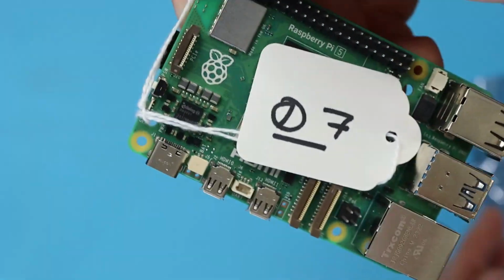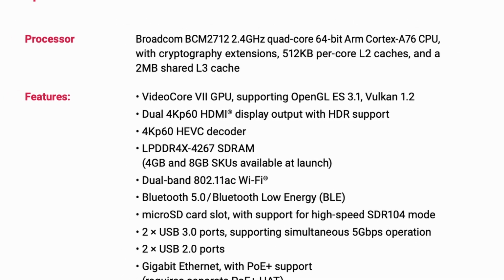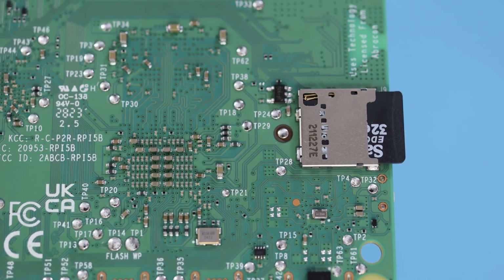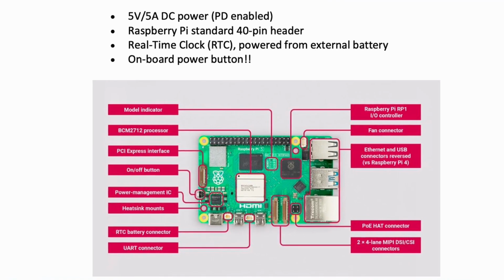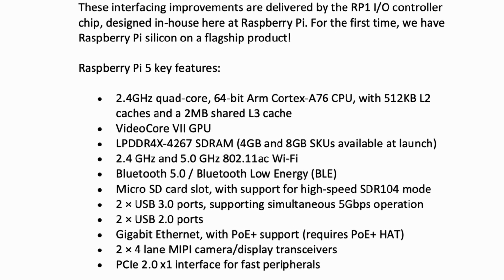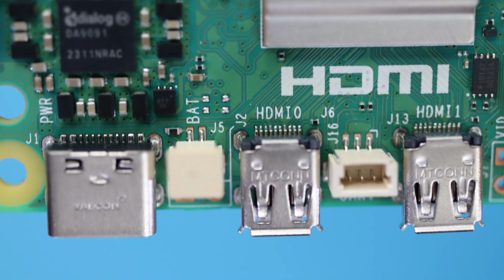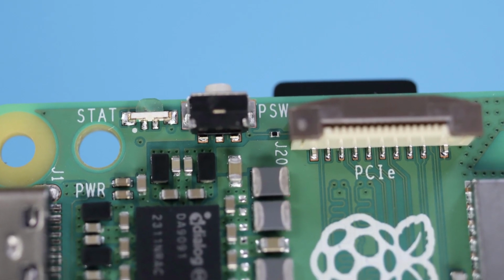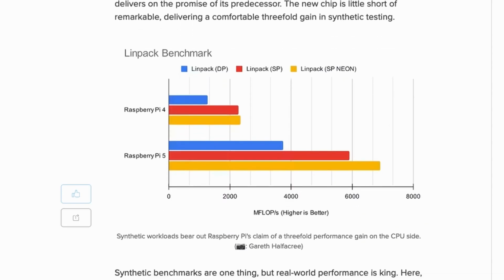Raspberry Pi 5 Unboxing // Tech Highlight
We unbox the Raspberry Pi 5 – the first full-size SBC to carry their custom silicon, the RP1 I/O controller! Available in late October, this pumped-up Pi sports a Broadcom BCM2712 processor that can run 2-3 times as fast as its predecessor, plus a PCIe 2.0 port, two four-lane MIPI transceivers for cameras and/or displays, and an RTC. For more details, watch all the way through and then check out Gareth Halfacree's article on Hackster News